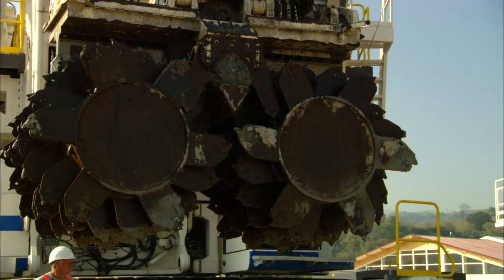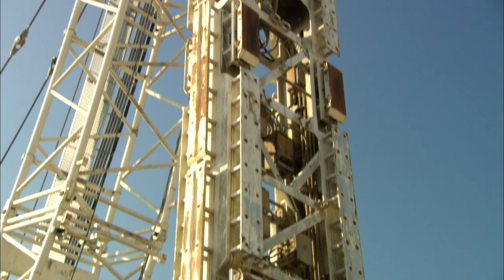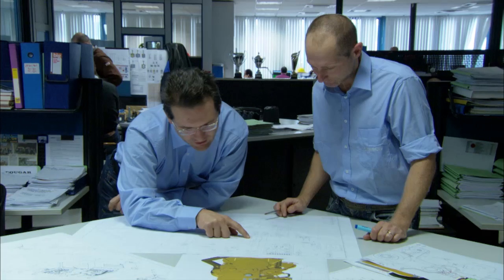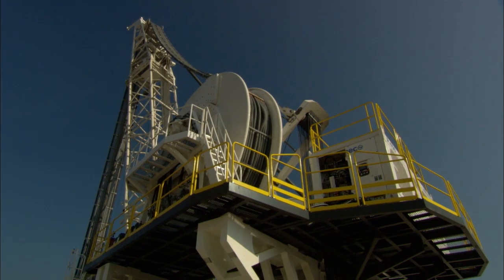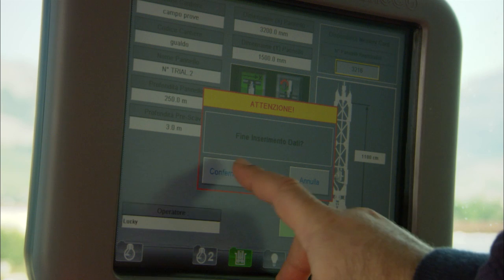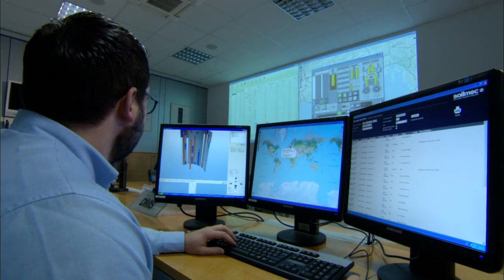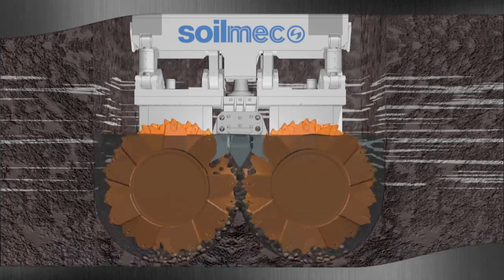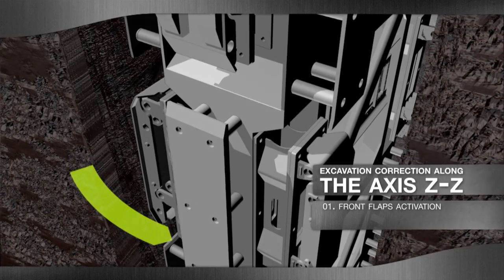Trevi Group: nuovo record di profondità con Idrofresa (-250 metri)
Il Gruppo Trevi ancora una volta ha scritto una pagina importante nell'ingegneria del sottosuolo, grazie all'impiego di una Idrofresa di nuova concezione

Trevi ha acquisito la capacità di realizzare diaframmi fino a 250 metri di profondità; un traguardo mai toccato prima, e fino ad oggi ritenuto impensabile. La profondità' di 250 metri supera infatti di oltre 100 metri il limite massimo mai raggiunto prima, e rappresenta dunque un primato, tanto sul piano applicativo, quanto su quello delle conoscenze necessarie alla gestione del terreno e delle acque profonde, così come della messa a punto di una macchina capace di scavare fino a quella quota.